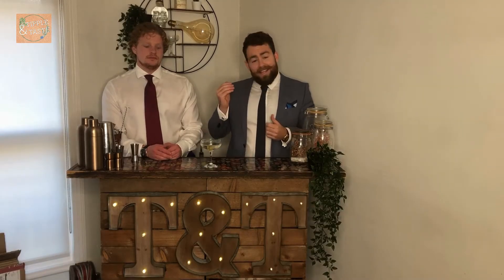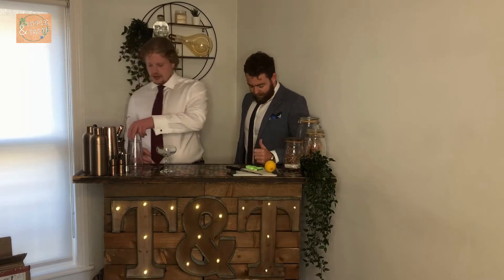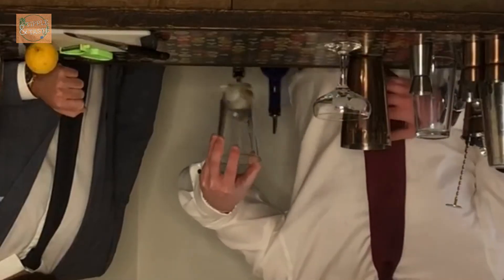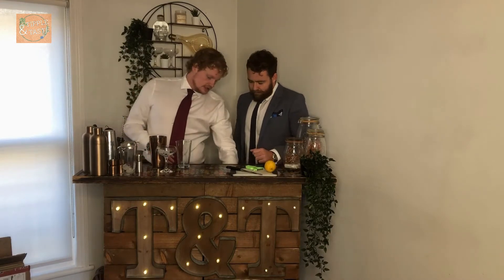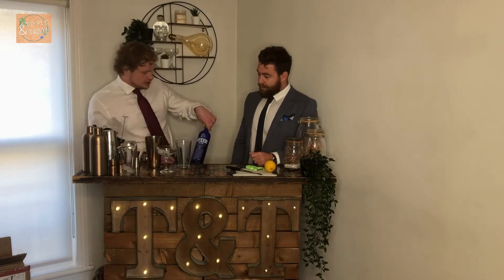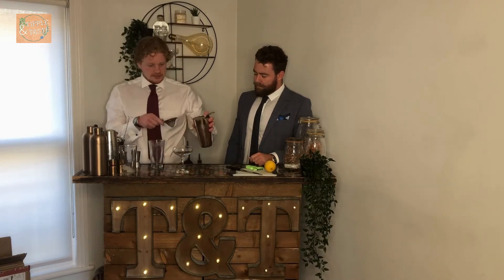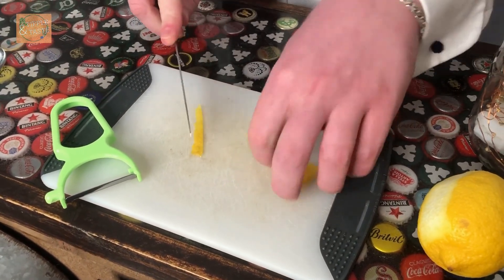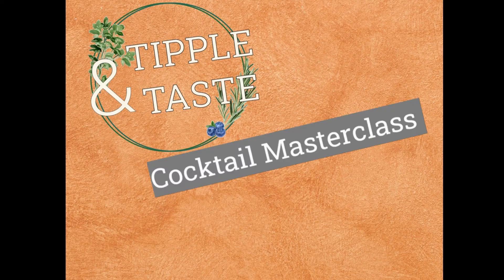The Vesper Martini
Tipple & Taste with the Vesper Martini, in homage to the late great Sean Connery.

This was the one of the first drink that he ordered in the James Bond films and we have made our vision of it in remembrance of the beloved actor.

It is comprised on gin, vodka and vermouth so its not for the fainthearted!

Both the gin and the vodka come from 'The Sustainable Spirits Co', they didnt ask us to do a mention, but we think what they are doing us such a good idea that we had to share it. @sustainablespiritco

Give it a try and let us know what you think.